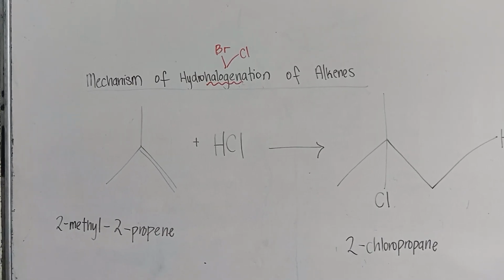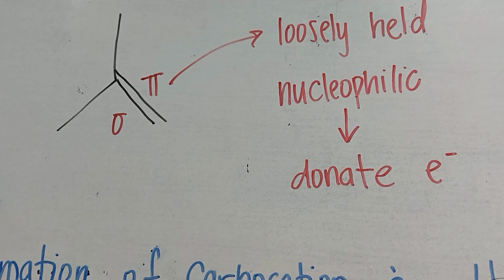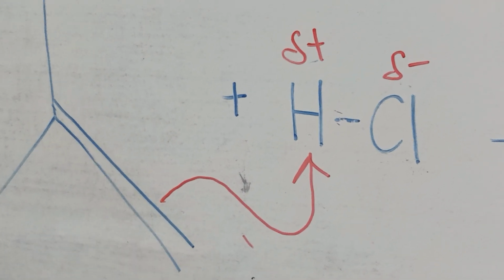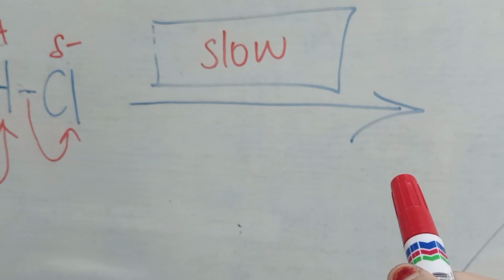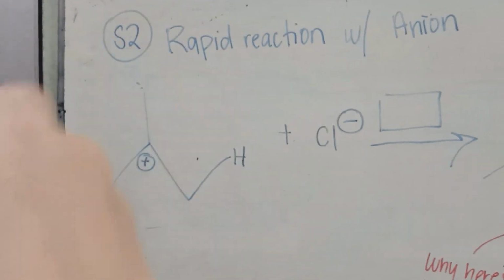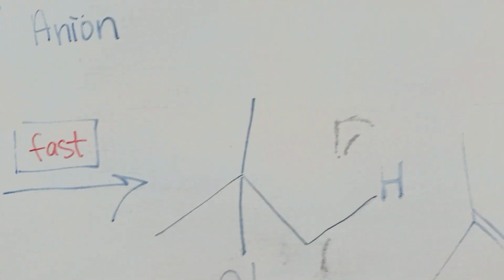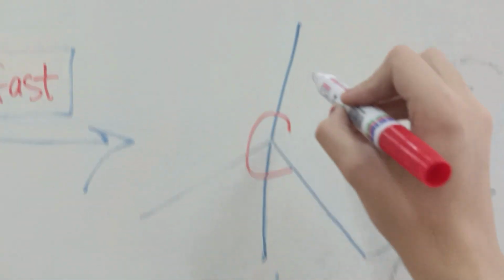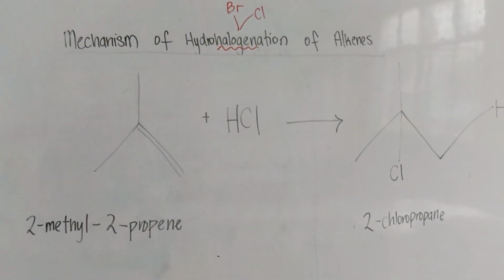Mechanism of Hydrohalogenation of Alkenes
real men dont need scripts /jk